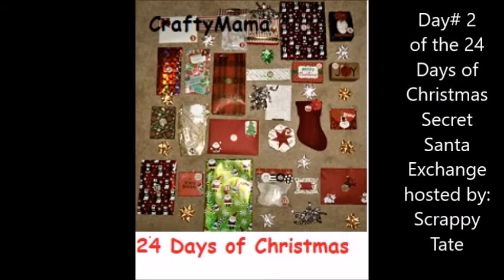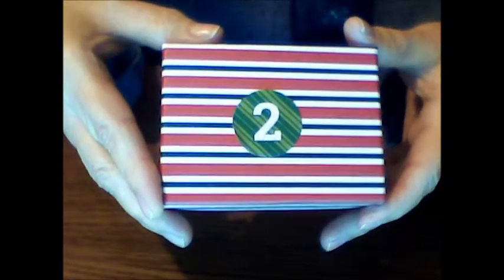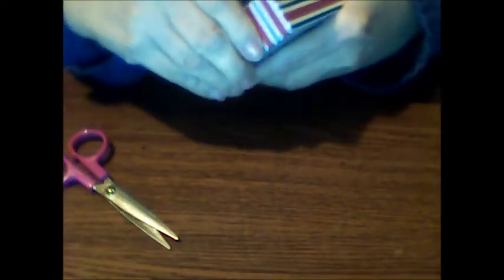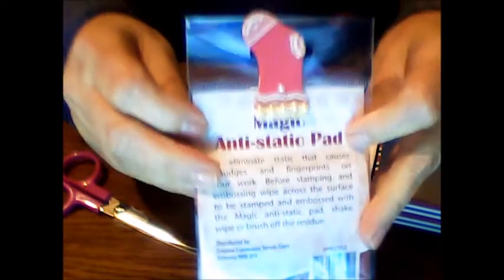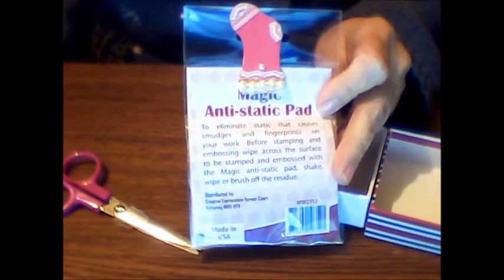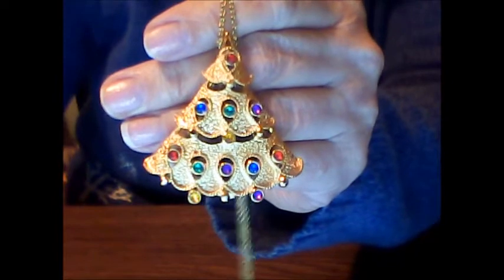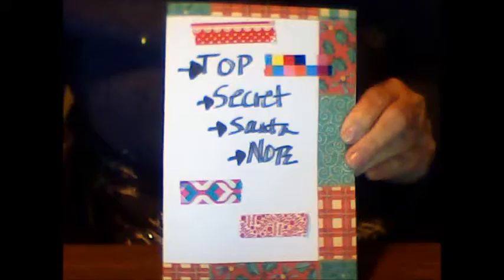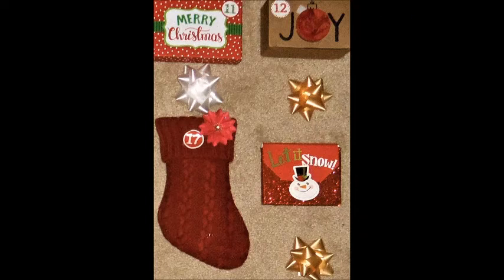24 Days Of Christmas Day#2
24 Days Of Christmas Secret Santa Swap Day#2. Hosted by Scrappy Tate. See what I got for Day#2 & answer today's ? in the video.
My Secret Santa is: Lesia Mariposa.  My Partner I Sent Gifts to: Eboney (Sharingmoore).
... Others in the 24 Days of Christmas:
... If you'd like to share a Card, Happy Mail or a RAK mail it to:

… The Content in and on this video is intended for ADULTS 18 years old or older ONLY! Many of the tools I use to make my cards/projects are DANGEROUS and HAZARDOUS.  This video is only suitable for experienced ADULT crafters.